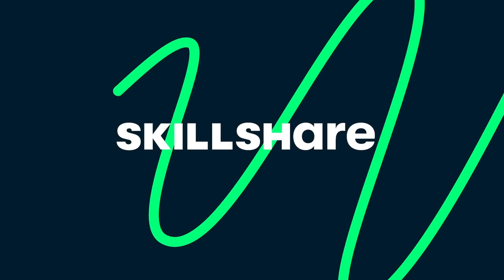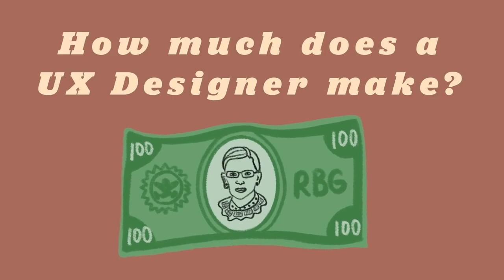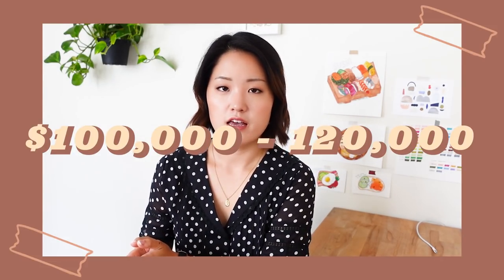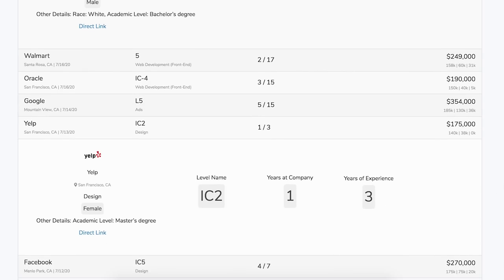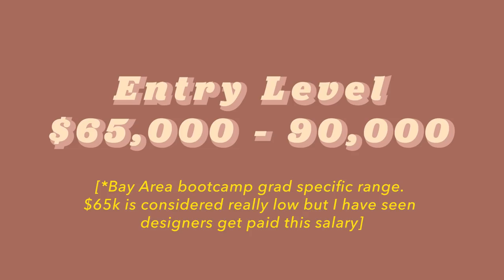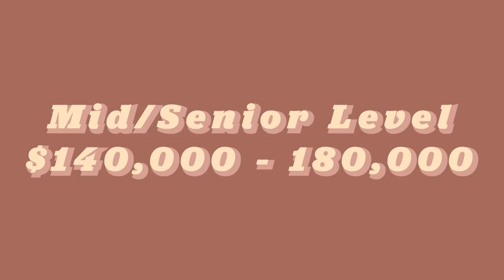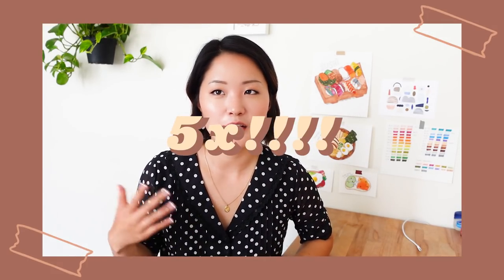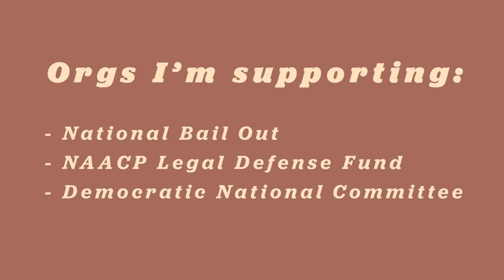UX Design Salary - How much I make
The first 1000 who click the link will get 2 free months of Skillshare Premium I honestly would’ve never believed that I could be making 5x more ever since switching my career to UX.

⇢ 4k Monitor